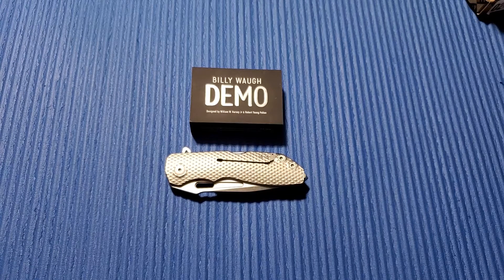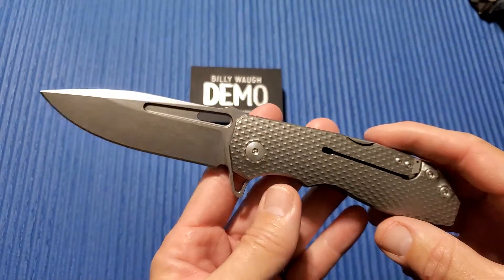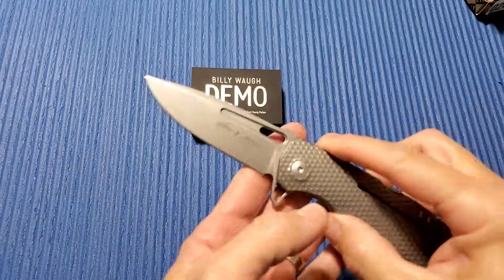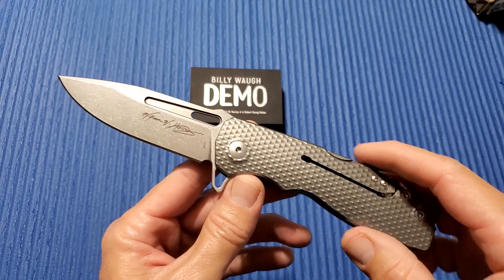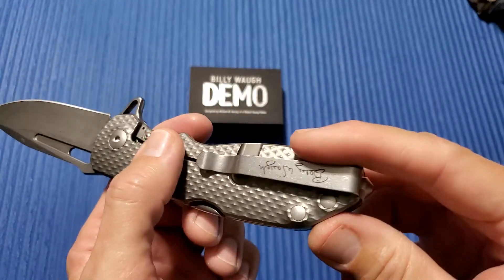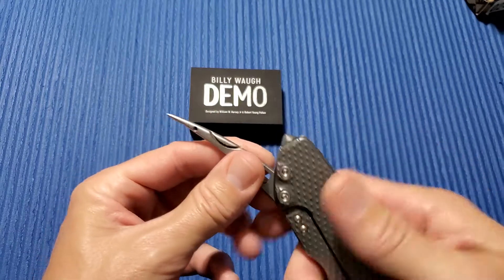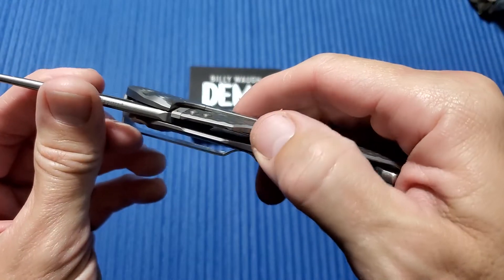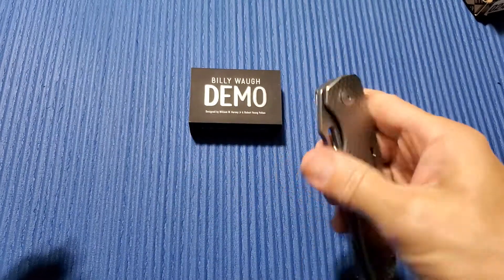Billy Waugh DEMO folder RYP/William Harsey collab.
Billy Waugh DEMO. Excellent big, hard use knife.
Check out "Bear Knows Knives" Facebook group. He can get you this and pretty much anything else in the knife world at great prices.